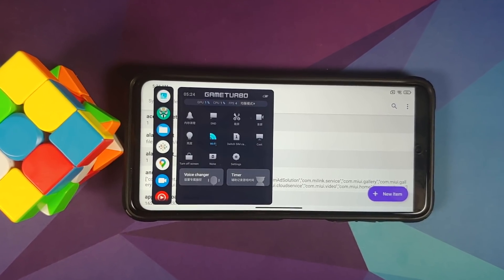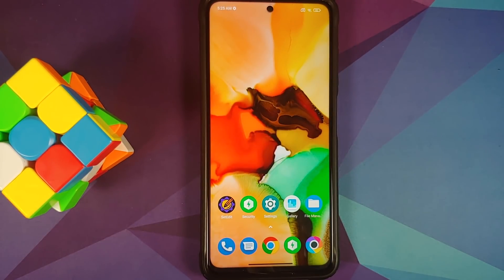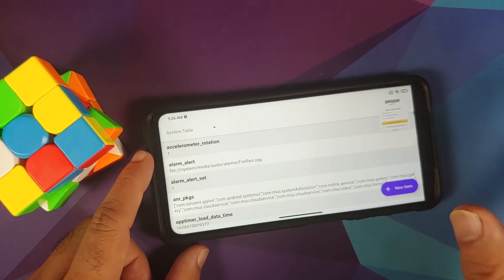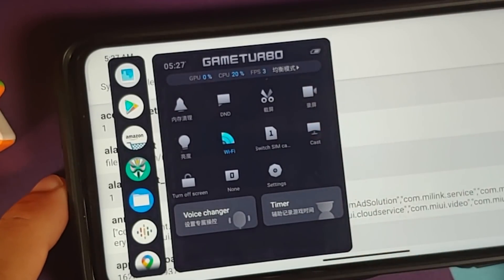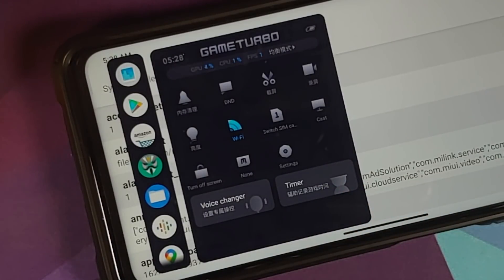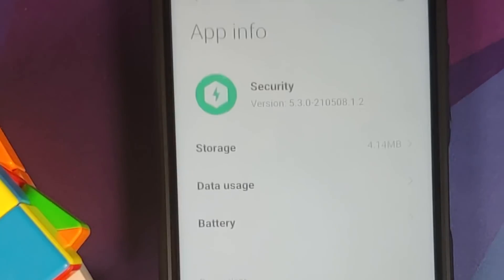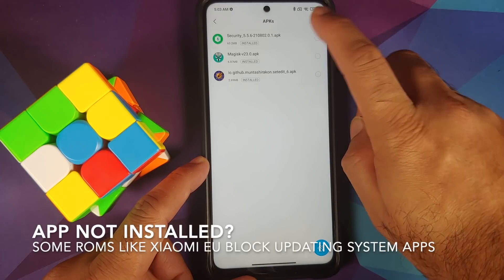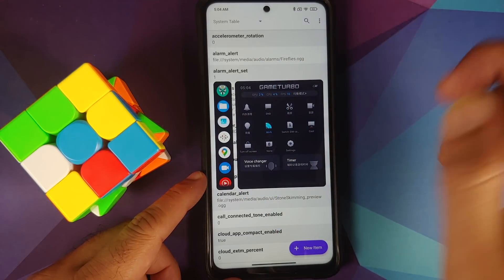Miui 13 | Game Turbo 4.0 APK | Voice Changer | Video Toolbox | Without Root | Xiaomi, Redmi & Poco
Do you want to learn how to install Miui 13 Game Turbo 4.0 & Video Toolbox without root on any Xiaomi, Redmi, Poco Devices? In this detailed video tutorial we will show you how to install Miui 13 Game Turbo 4.0 & Video Toolbox without root on any Xiaomi, Redmi, Poco Devices.

0:00 Let's Go
3:35 How to Install Miui 13 Game Turbo 4.0